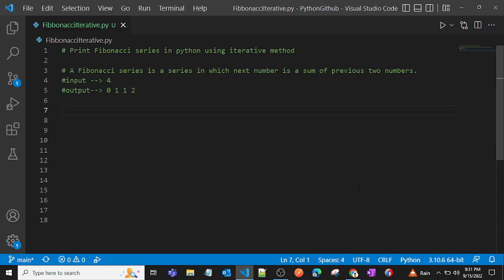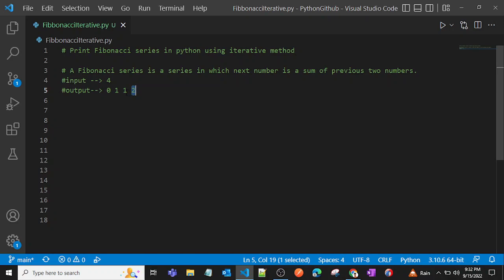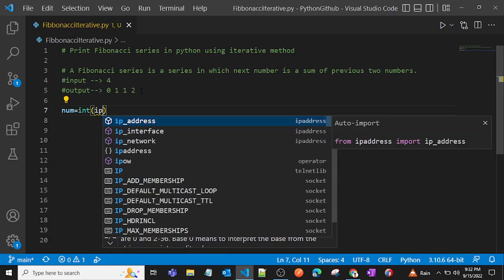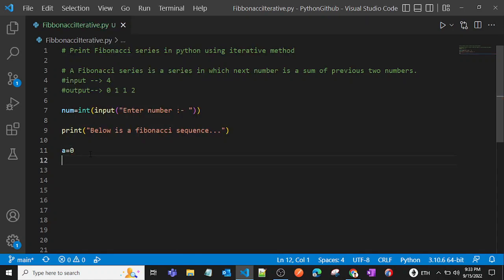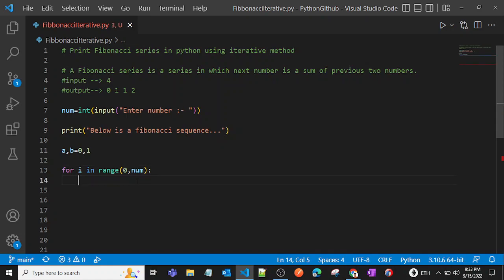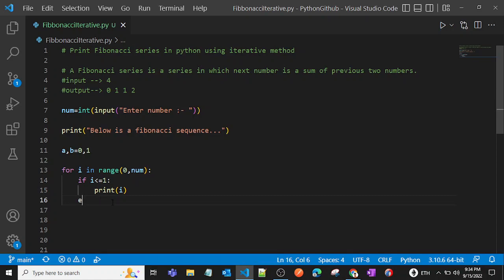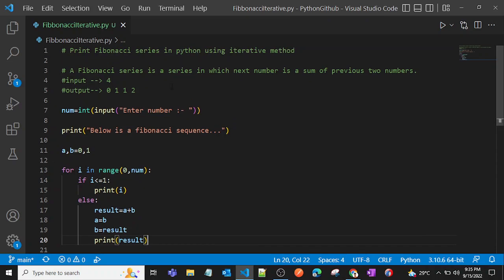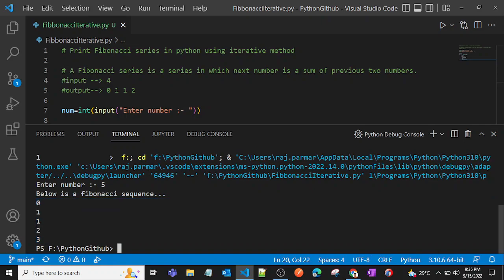Fibonacci Series | Iterative | Python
In this video  I am explaining  how to print fibonacci series for a given number with iterative method in Python.

Program to Print fibonacci series for a given number in Python
Program to Print fibonacci series for a given number in Java
Program to Print fibonacci series for a given number  in C
Program to Print fibonacci series for a given numberin C#
Program to Print fibonacci series for a given number in Javascript
TheCodeSpace
Raj Parmar